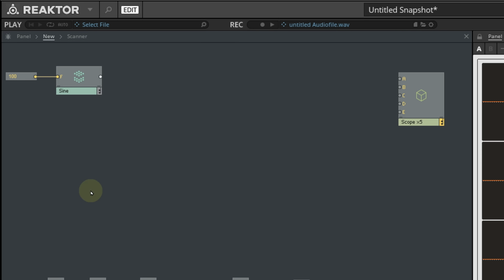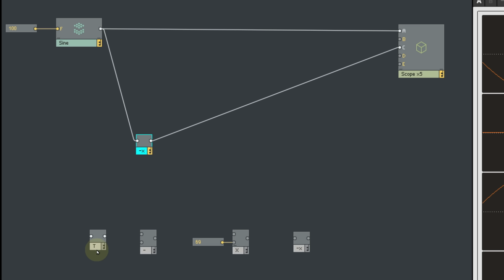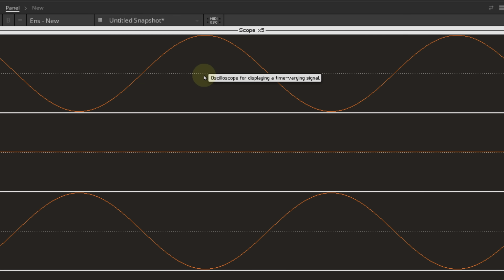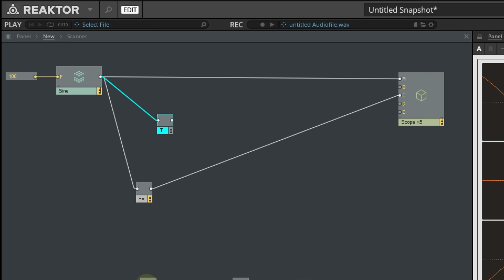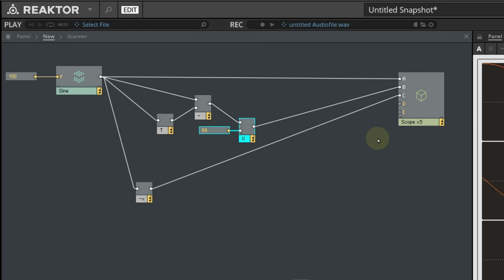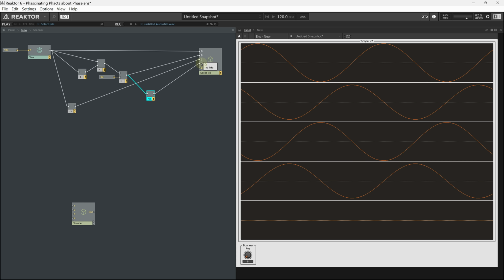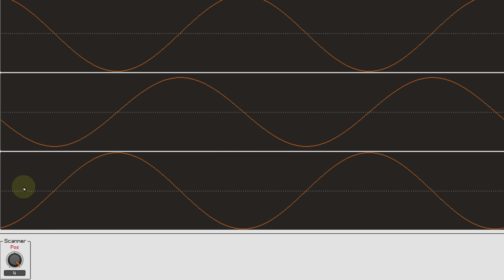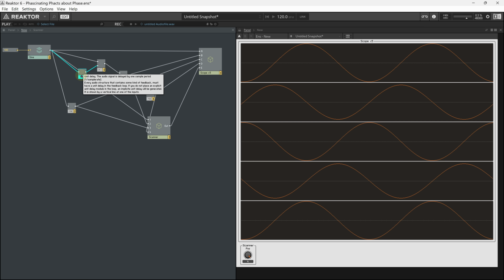Phascinating Phacts about Phase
In which I prepare for future battles with Reddit pedants who insist that "Phase is about timing and shouldn't be confused with polarity". Phase is not (always) about timing!

Also I bet you didn't know the real difference between dynamic and condenser mics?

Here's the DPA website to confirm it in case you don't believe me:
(number 11)